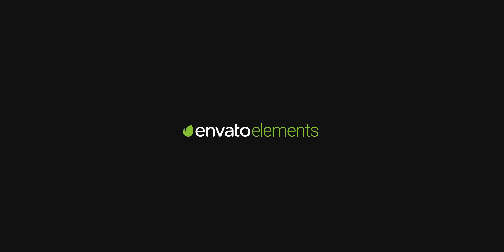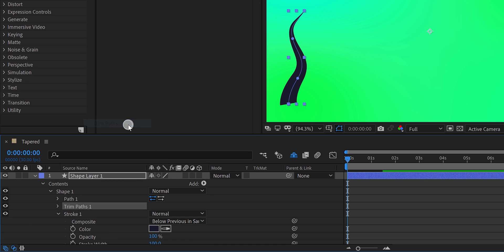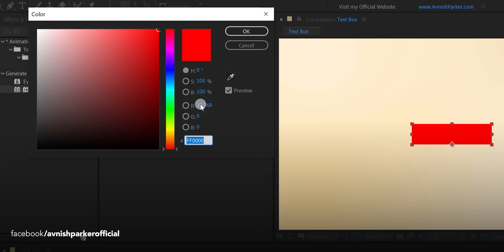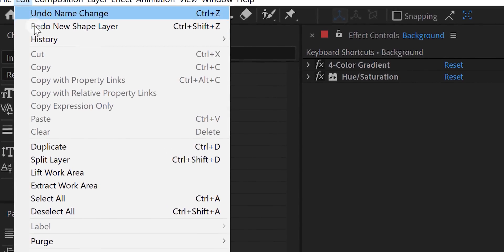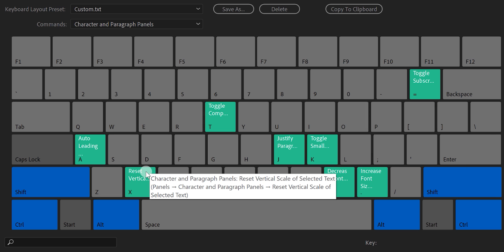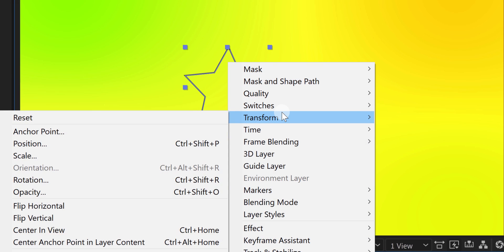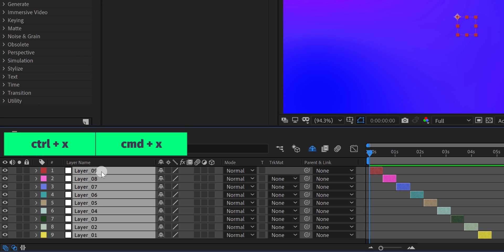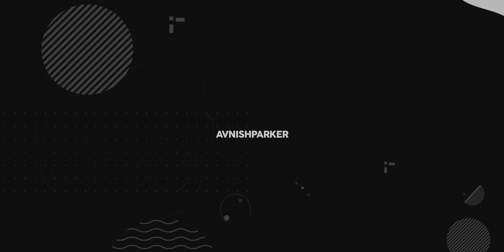6 New Cool Techniques in After Effects - After Effects Tutorial - After Effects Tips and Tricks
Hey Everyone,
Welcome back again. This is the first time video, where I am sharing some quick after effects tips and tricks. These techniques can be used for improvising your after effects workflow. This tutorial is also going to cover after effects tutorial, after effects latest tutorials, after effects cool tricks, after effects tips and tricks, after effects tips and tricks 2020, after effects techniques, advanced after effects techniques, after effects shortcut keys, tapered stroke after effects, tapered stroke after effects 2020, autoscale text box after effects, auto scale text after effects, after effects auto scale text, after effects free presets, after effects free presets download, and more. So don't wait anymore, and explore these techniques.